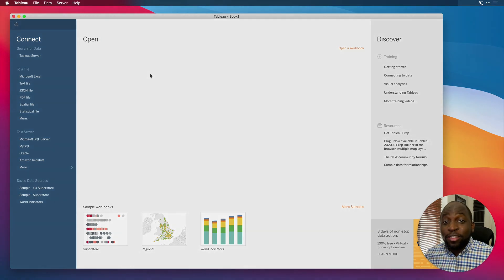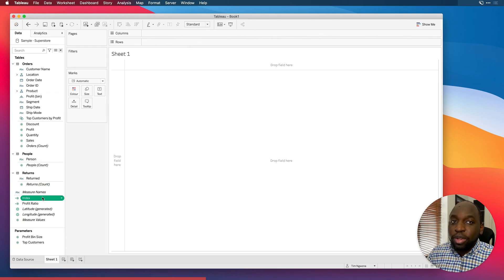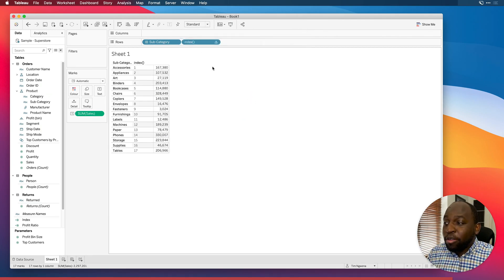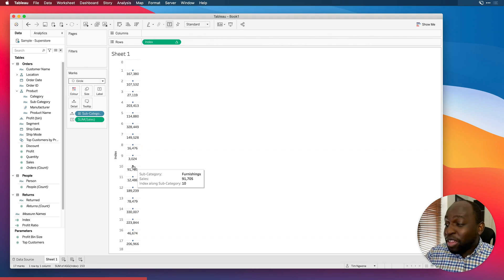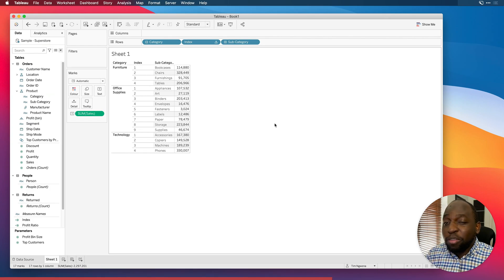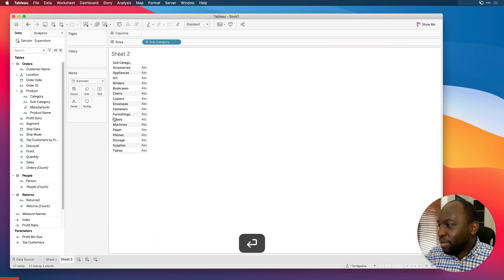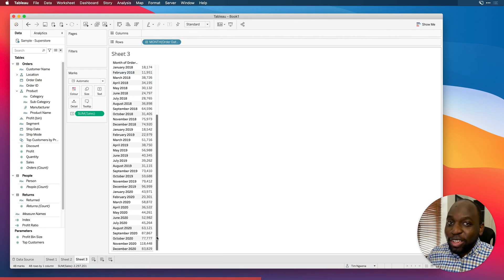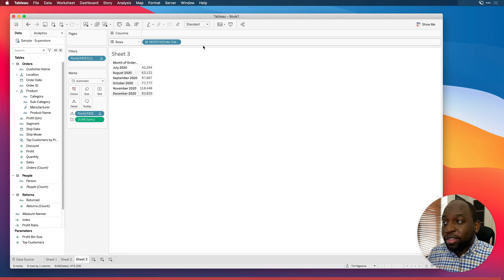The Index ( ) function in Tableau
- The index function essentially counts rows in a dataset and it can be controlled we using a partition, a concept I cover in this video along with creative ways of using the index function to achieve interesting filtering results.

0:00 Intro
0:21The Index () Function
4:16 Understanding how it all works
9:27 Counting Backwards
13:30 Outro -